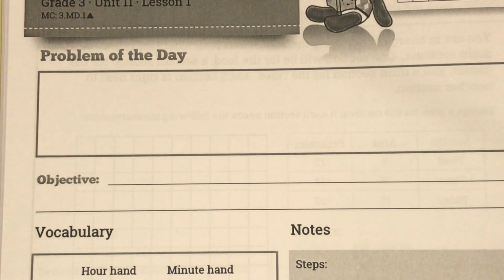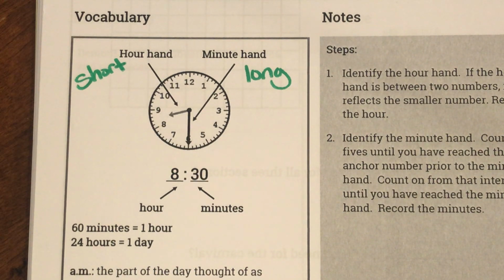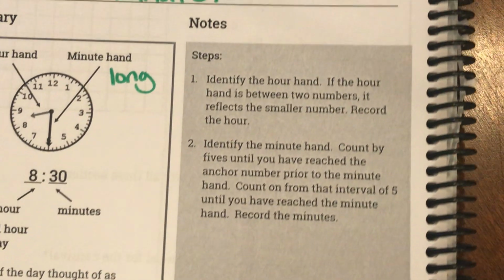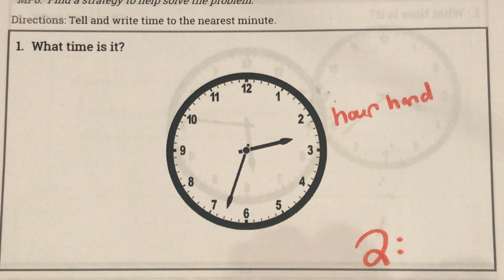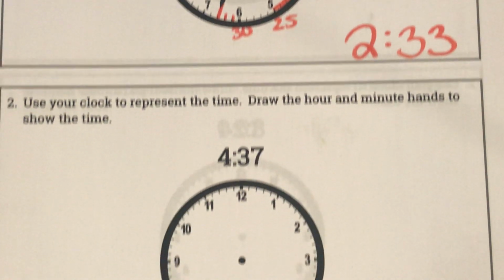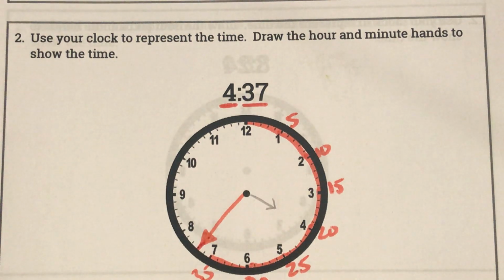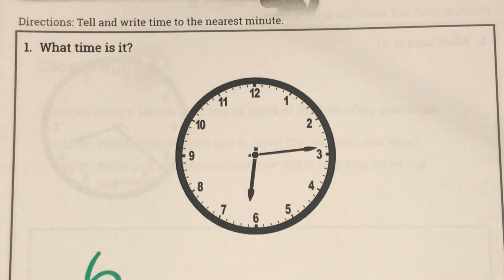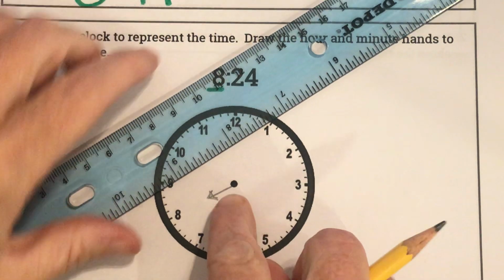3rd Grade Unit 11, Lesson 1